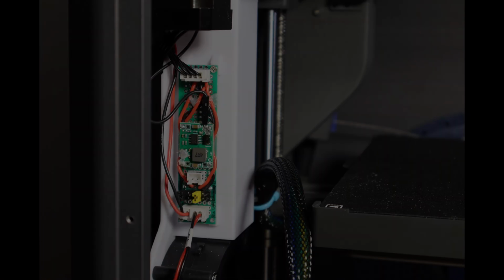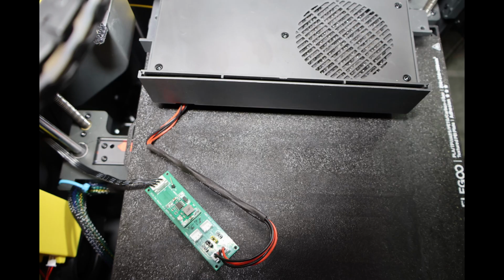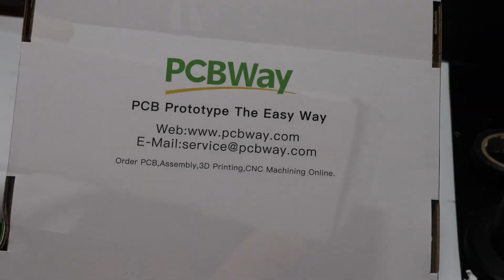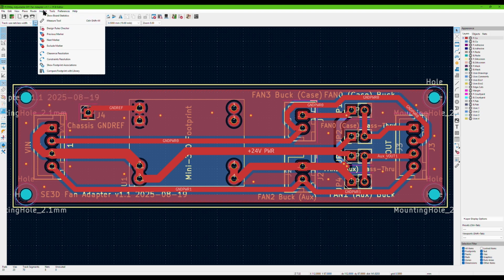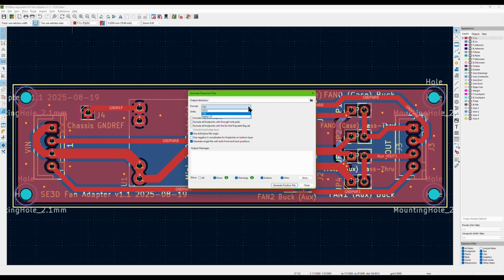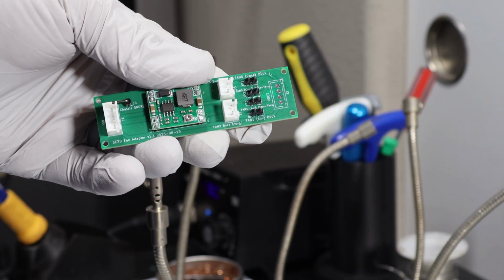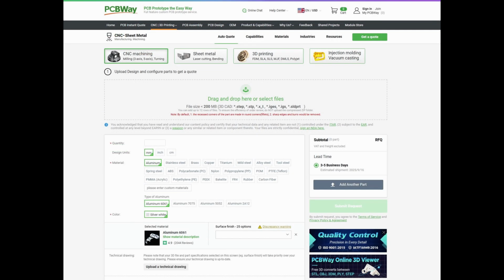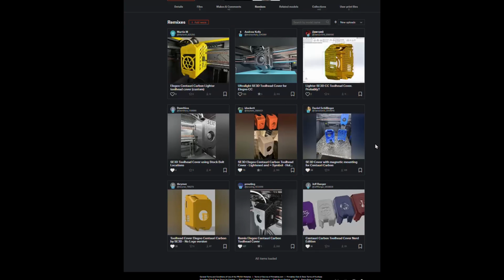PCBWay Fan Adapter Board for a Quieter, Higher Performance Centauri Carbon (and beyond!)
I designed a custom fan adapter board for the Elegoo Centauri Carbon — but it works with any 3D printer that uses JST-XH fan connectors or adapter cables. This board lets you run fans at full 24 V, or step down to a regulated voltage (anywhere from ~5 V to 23 V) using an onboard Mini-360 buck converter. It also adds two extra fan headers for expansion. Run quieter fans, or fans of different voltages, to customize your printer's cooling and sound profile to your needs.

In this video:

- Unboxing my first PCBWay order and sharing my experience as a first-time PCB customer
- Installing the SE3D-PCBWay fan adapter into the Centauri Carbon
- Stress-testing the board with real loads (and finding its limits)
- Showing how it can adapt to other printers like the Ender 3 V3 SE and Qidi X-Plus 4
- Why 12.5 V is “nominal” for 12 V fans

Thanks to @Polymaker for supplying the filament.

🔗 Printer featured:
🔗 Filament featured:
Amazon - Polymaker PolyLite ASA
🔗 M2 screws featured (assortment) (5 - 6 mm, nickel-plated, flat head)
🔗 Mini-360 Buck Converter featured